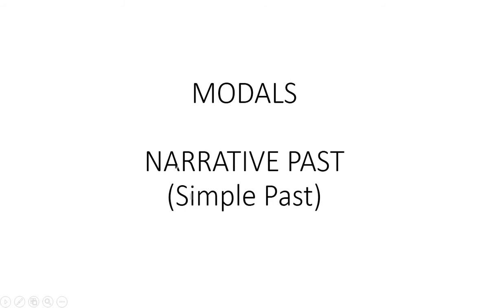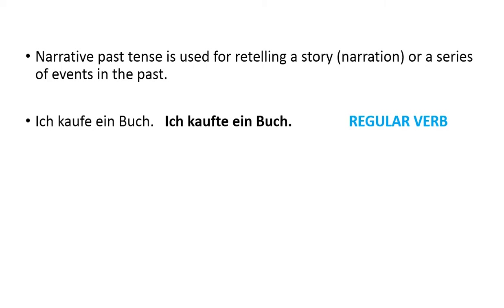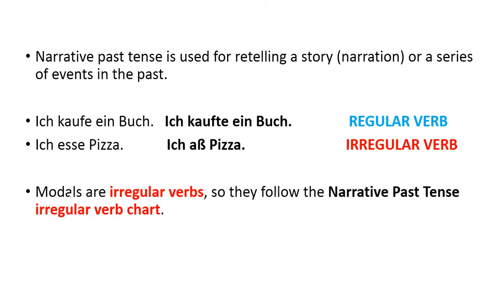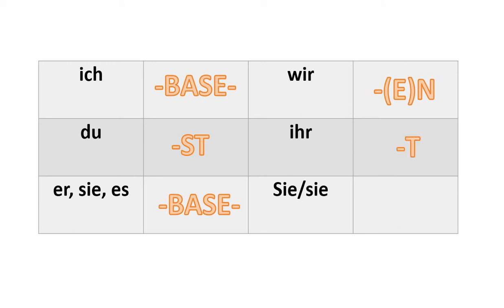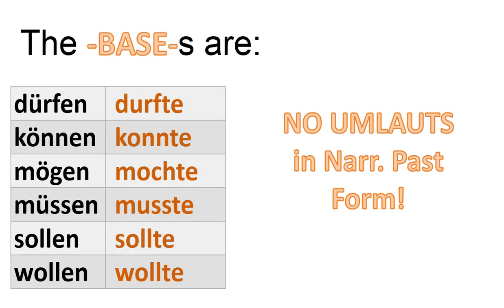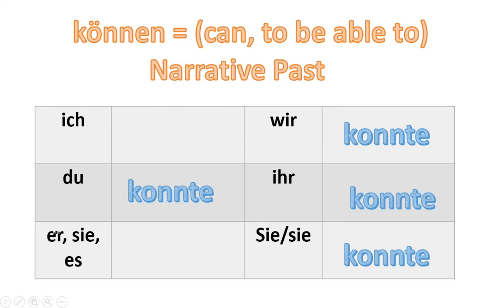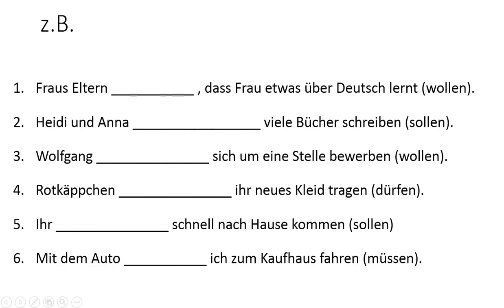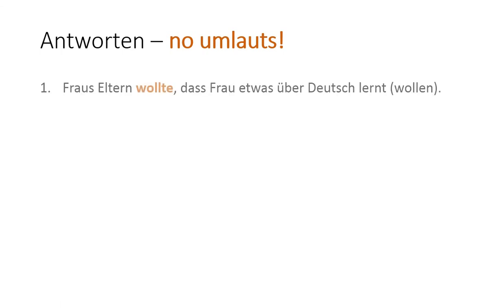German Grammar: Modals, Narrative Past